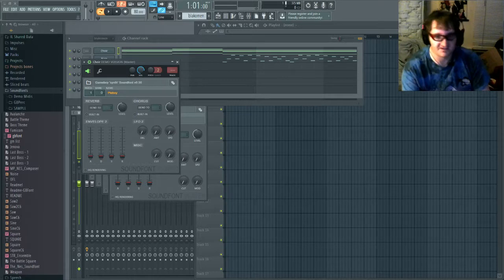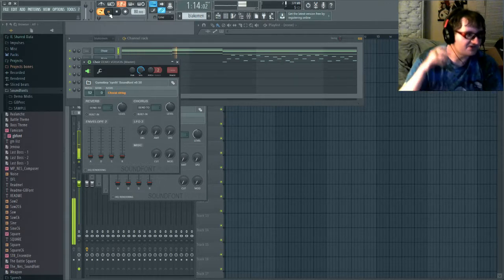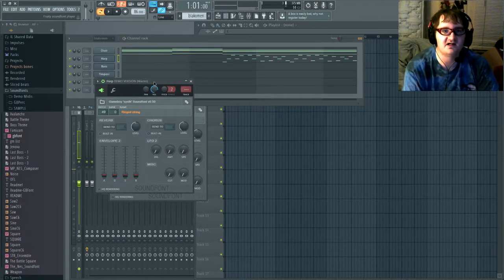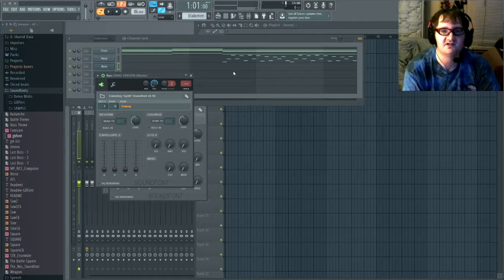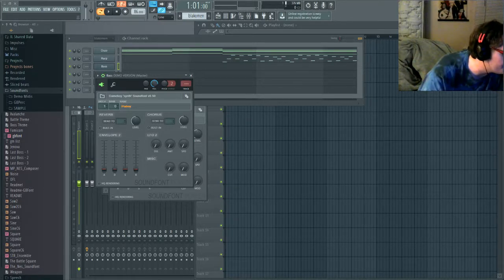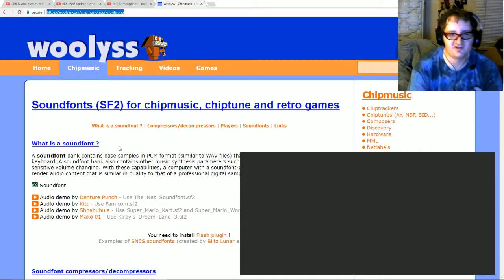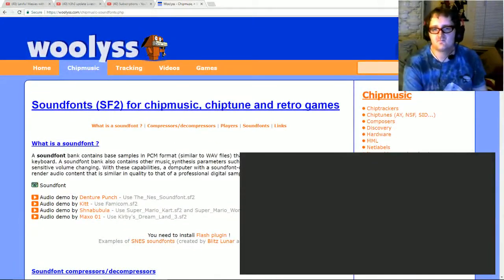Pixels Chiptunes Chrono Trigger